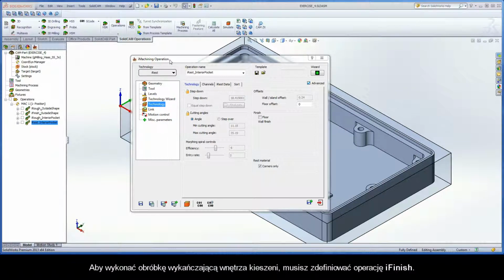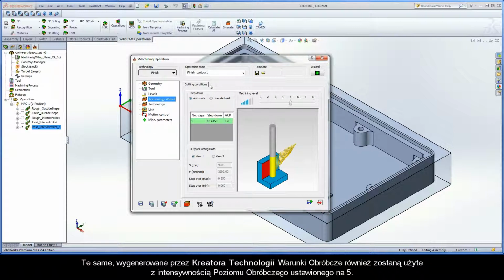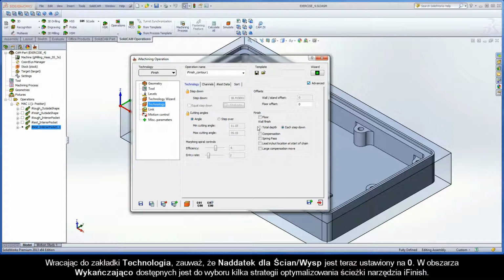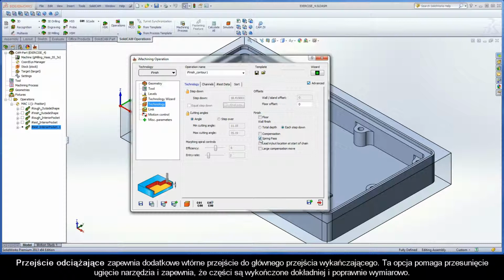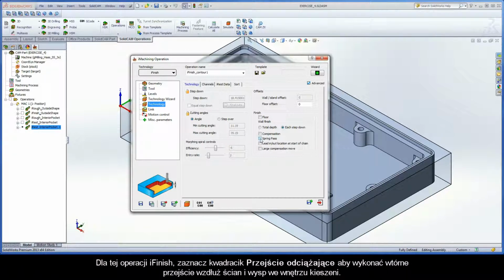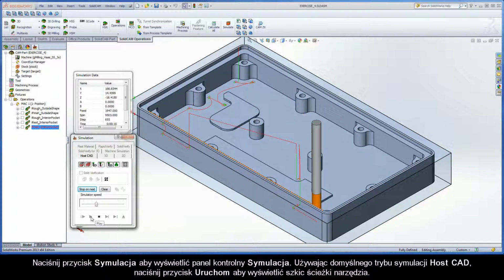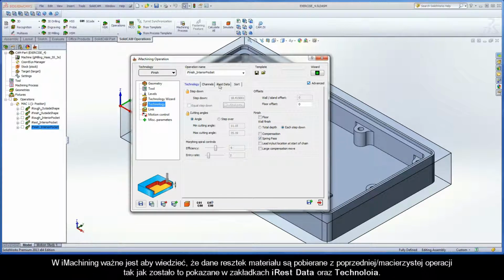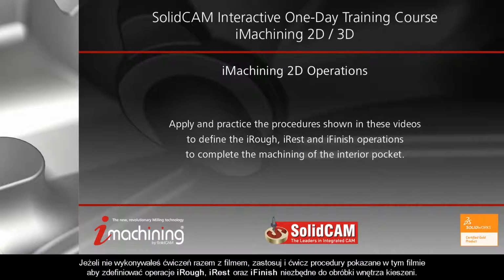SolidCAM iMachining Training Course - Exer #4: iFinish the interior pocket (PL)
This video is Step 2.3 in Exercise #4 of the Interactive Training Course for iMachining. The following actions are implemented to define the iRough, iRest and iFinish operations to complete the machining of the interior pocket... The finish machining is defined last to perform finishing of the corners, walls and islands of the interior pocket.